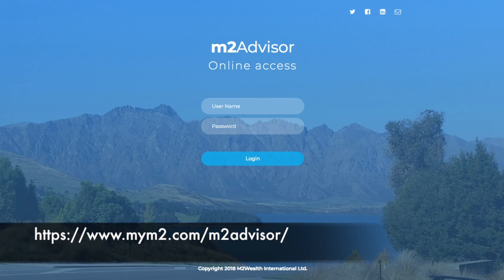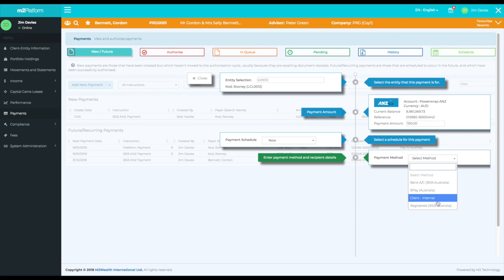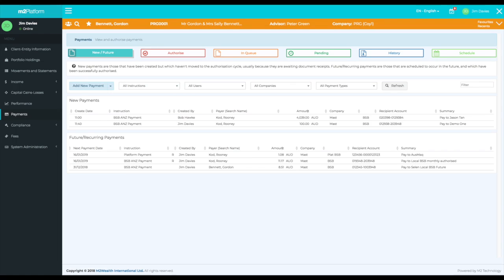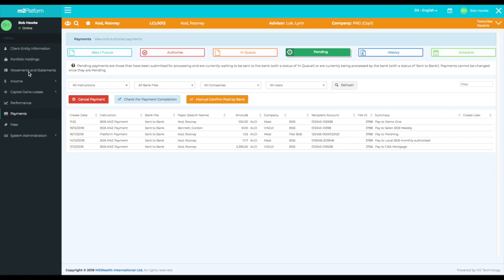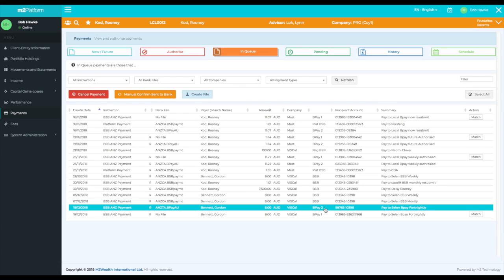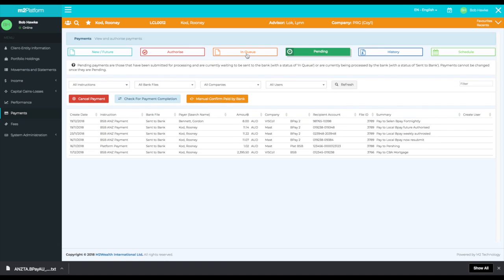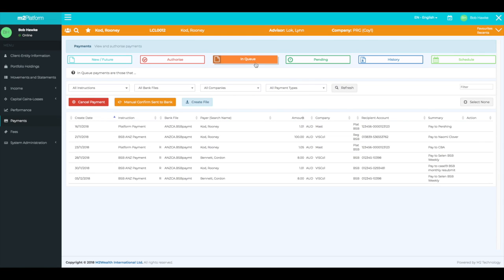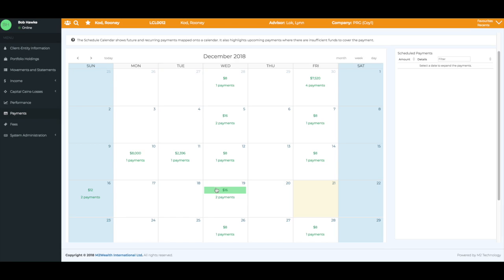m2Advisor Web (Platform Payments Users)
This instructional video is for Platform Payments Users.

We also recommend that you watch the instructional video for Advisor Users (below), it covers  how to create, authorise, reject, amend a payment instruction.